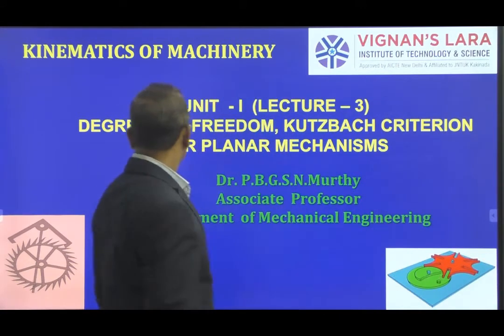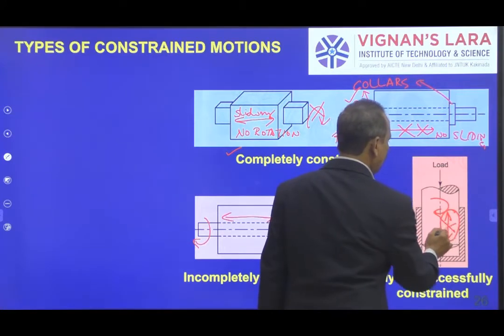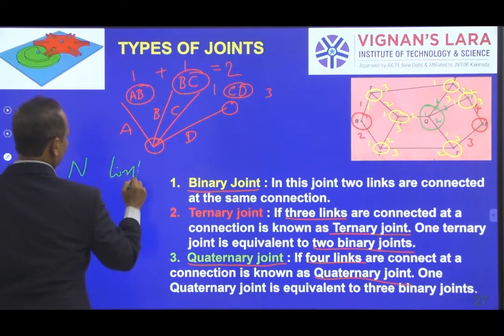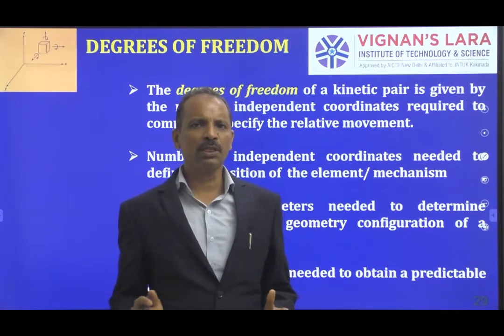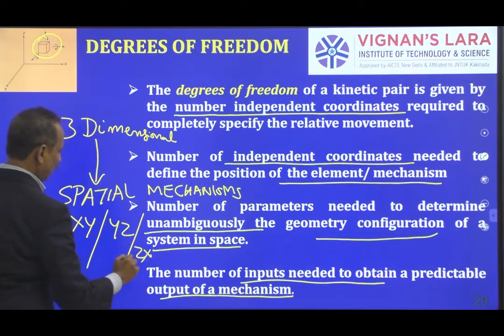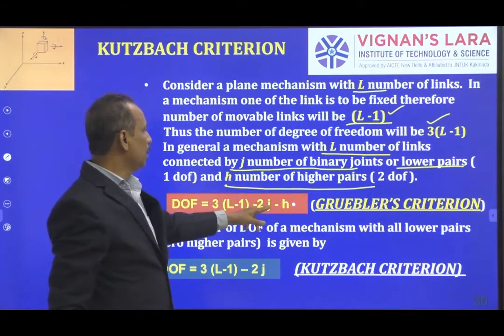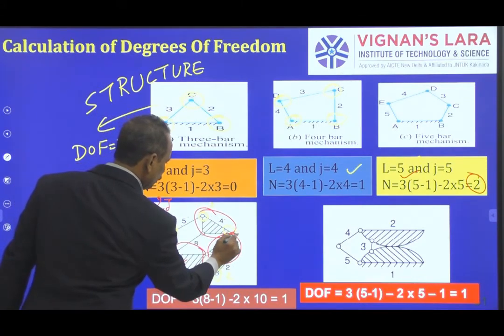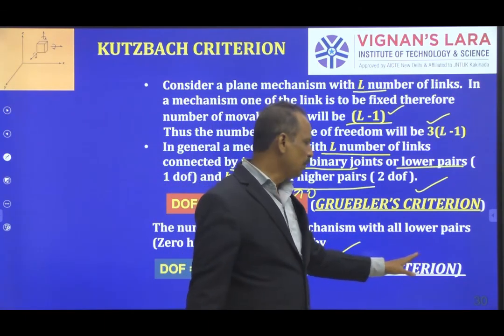UNIT 1 LECTURE 3 Degrees of freedom, kutczhbzch criterion